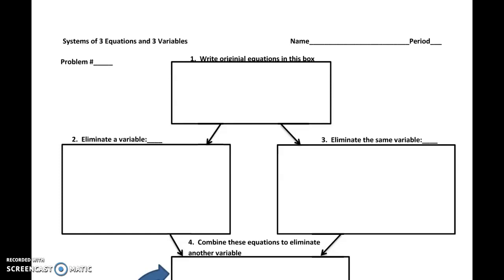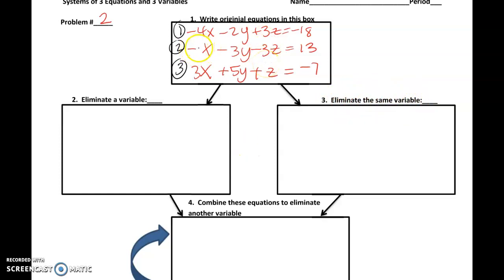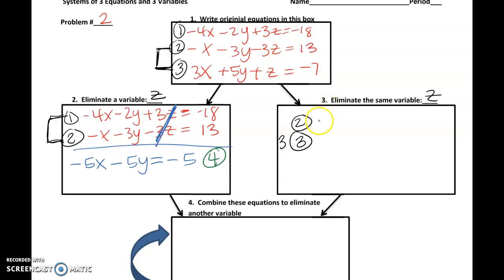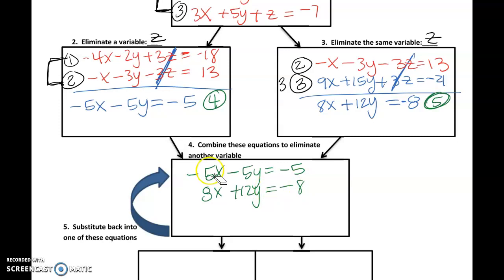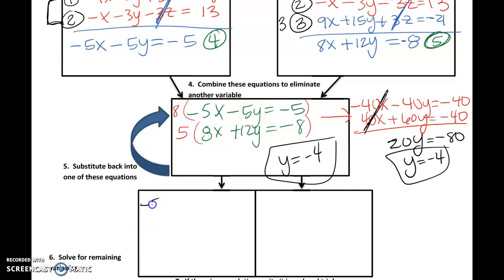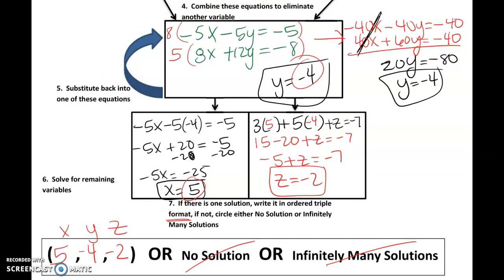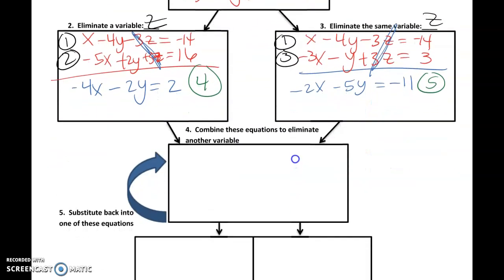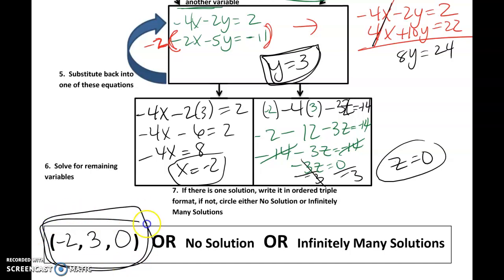Systems of 3x3